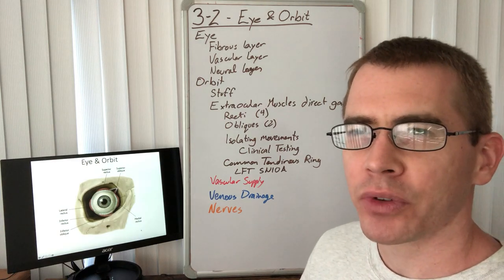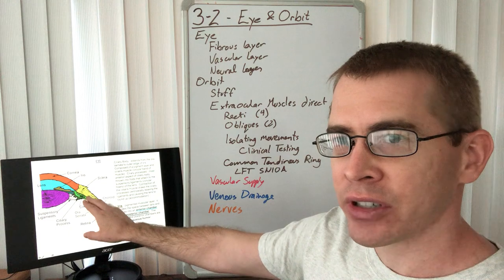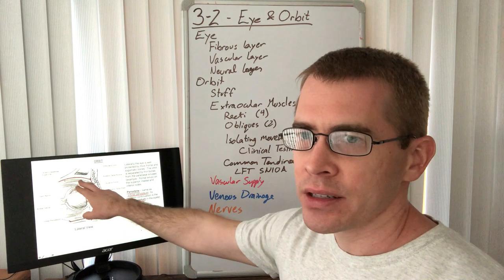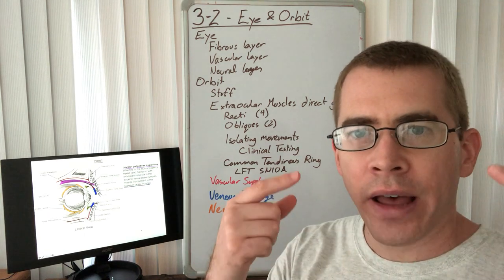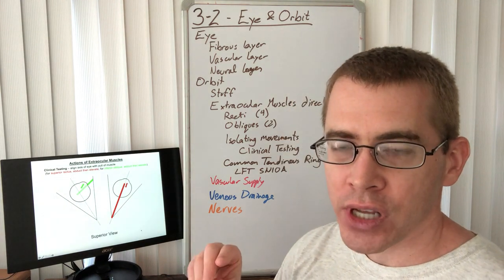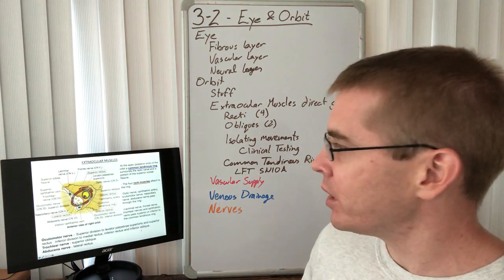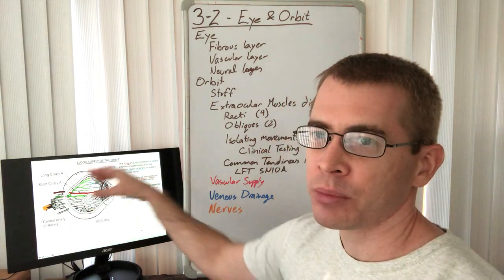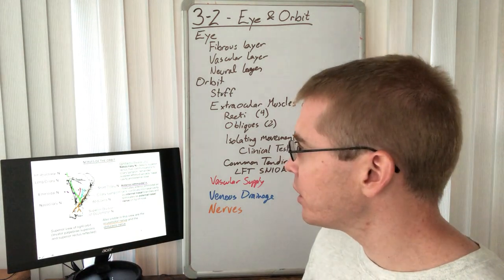3-2 - Eye & Orbit